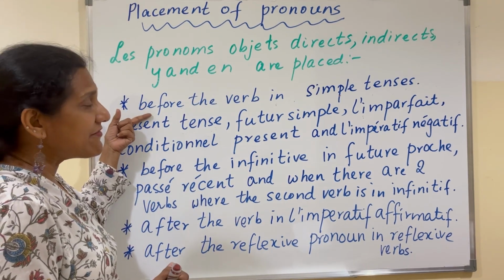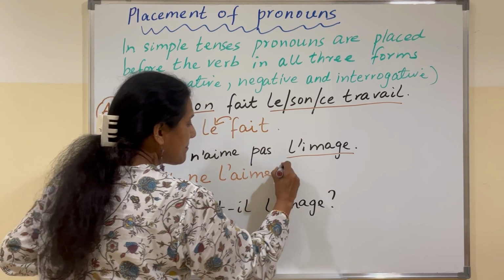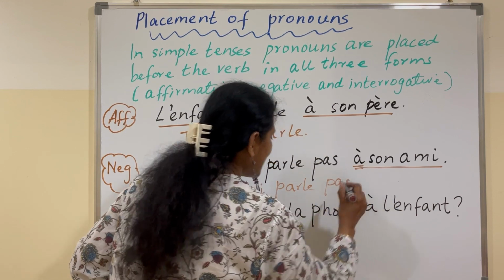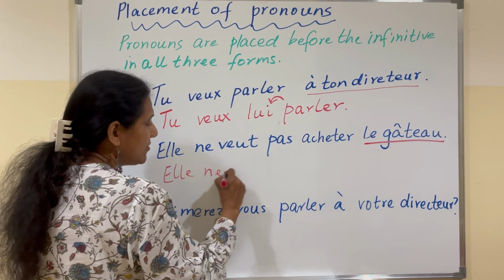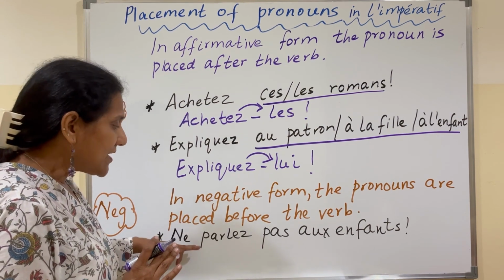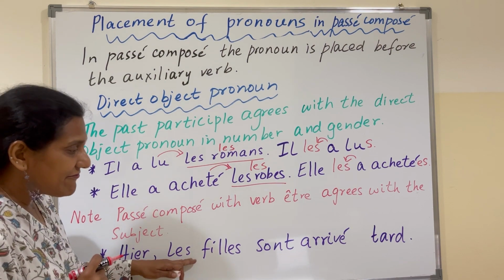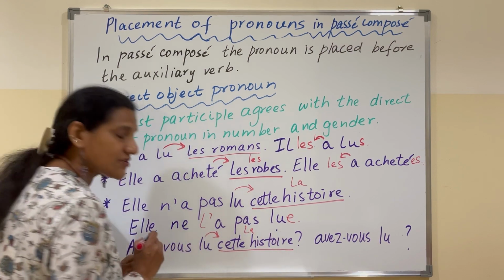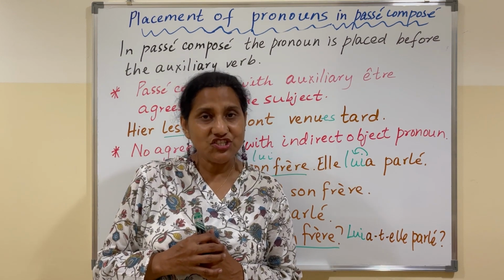Placement of pronouns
In this video we will learn about the placement of pronouns in French.
Placement of pronouns#frenchgrammer
Placement of pronouns#frenchforbeginners